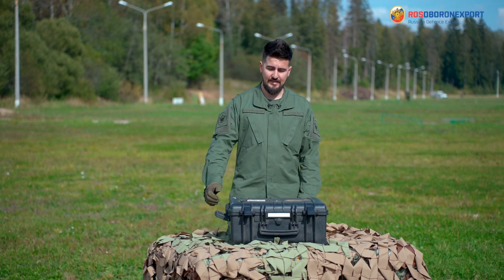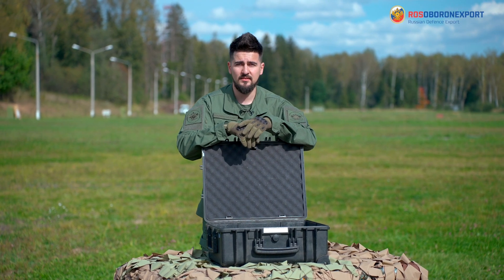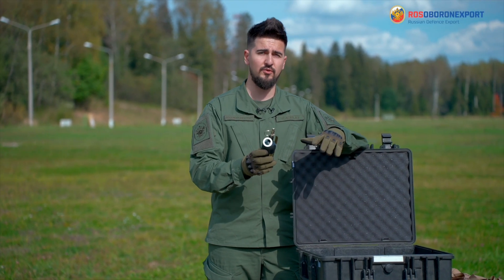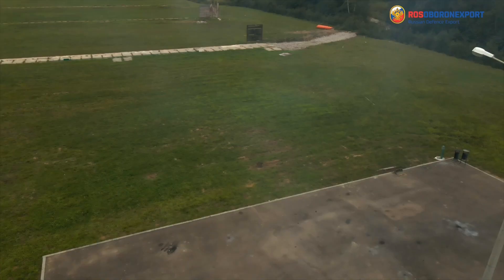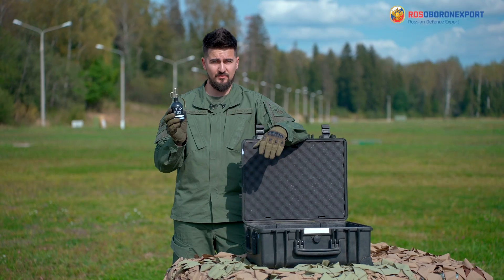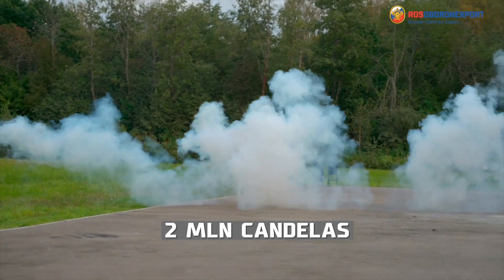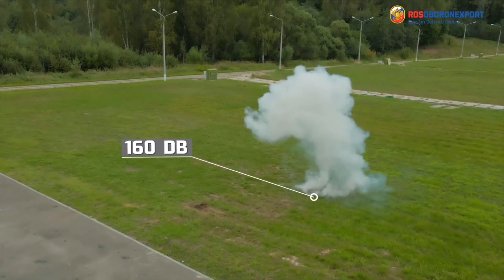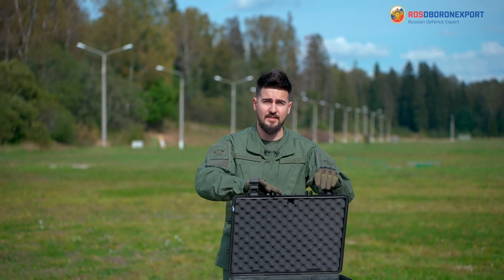NON-LETHAL GRENADES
Russian manufacturers produce the full range of non-lethal assets including grenades. This video demonstrates 4 of them: RGR – irritant grenade, RDG-M – smoke grenade, RGK-60SZ – cassette flashbang grenade and Zarya 3 flashbang grenade. More details in the video.